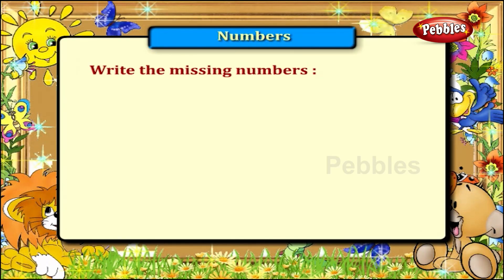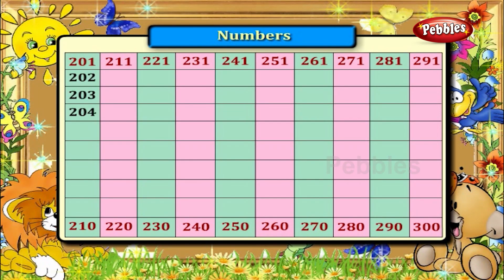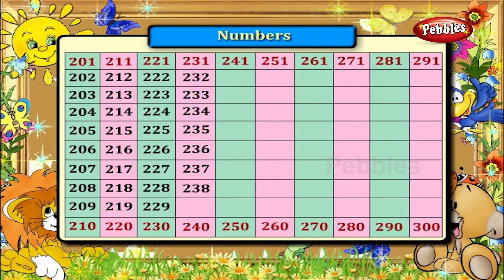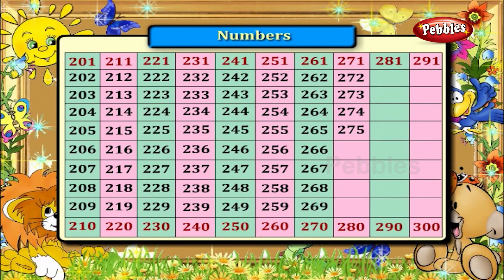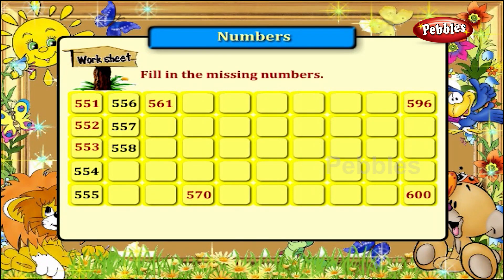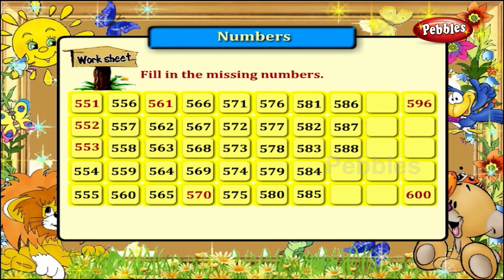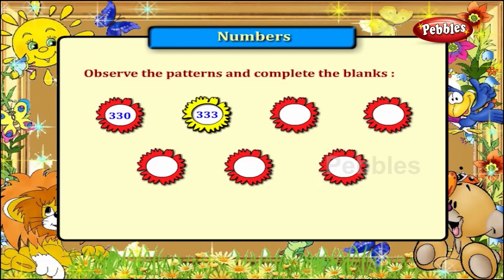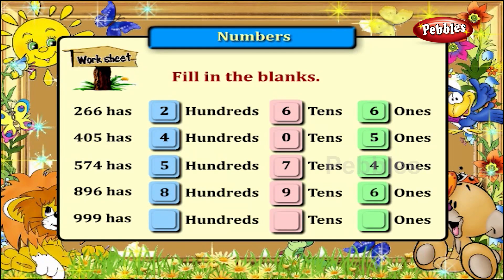Numbers | Write the Missing Numbers | 3rd Std Maths | Basic Maths Class-3